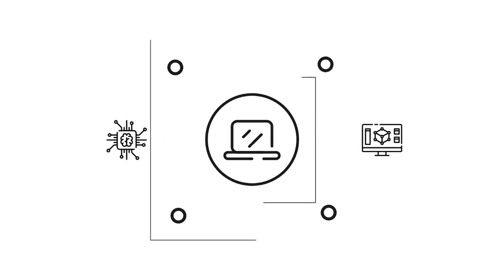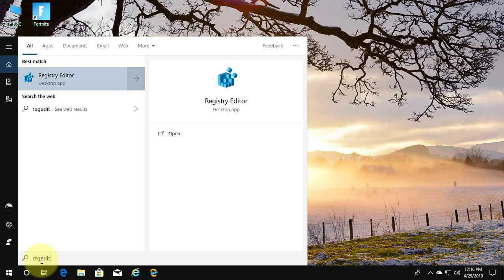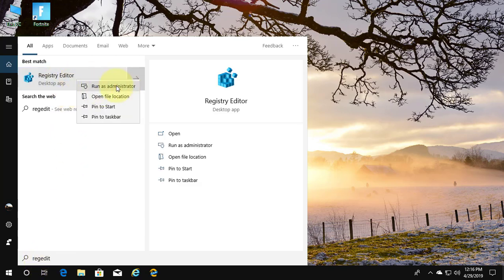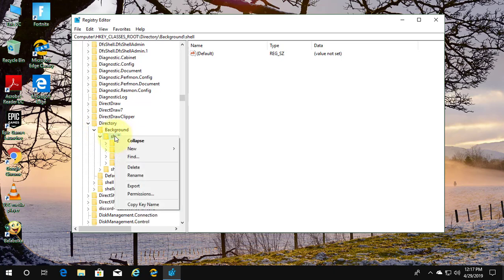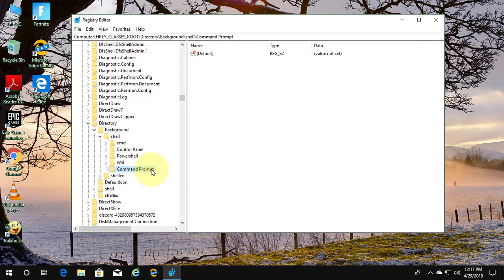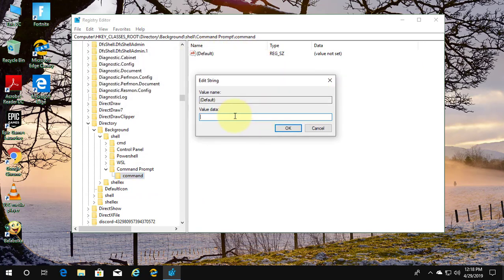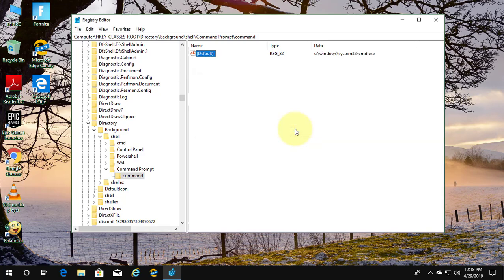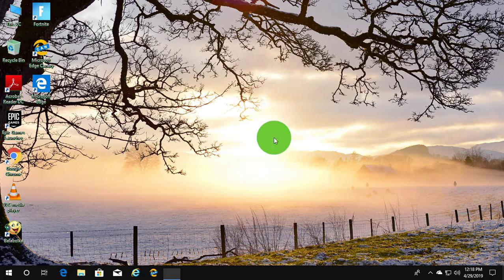Add Command Prompt (CMD) to the Windows Desktop Right Click Menu [Tutorial]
This Tutorial helps to Add Command Prompt (CMD) to the Windows Desktop Right Click Menu [Tutorial]